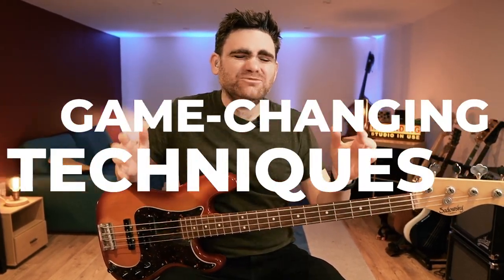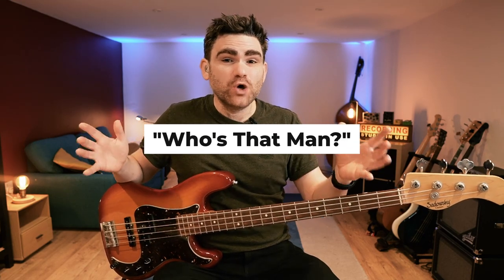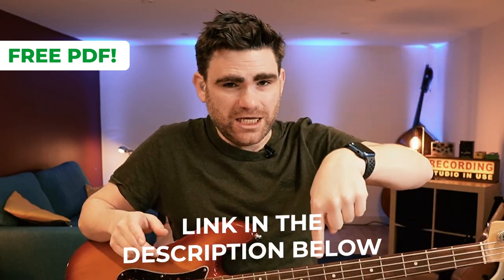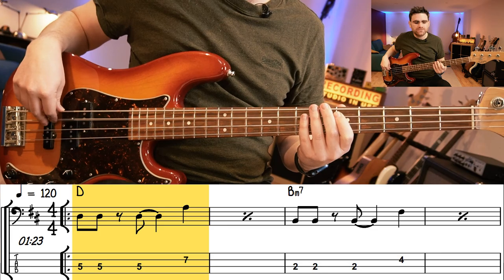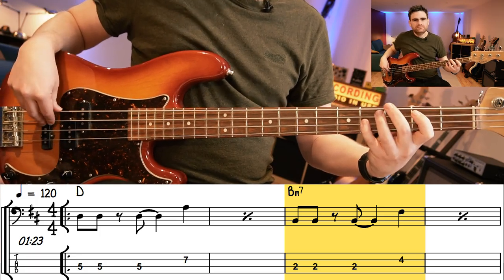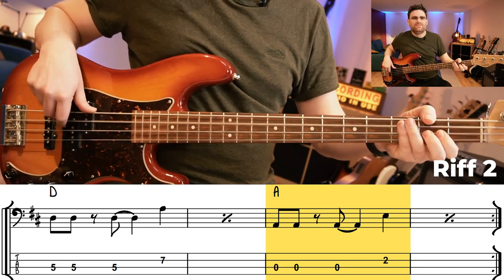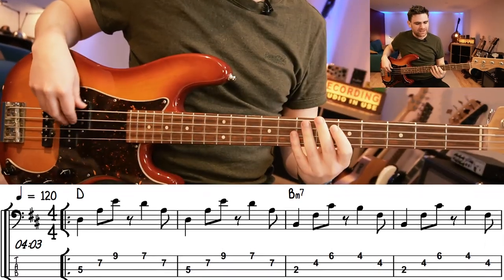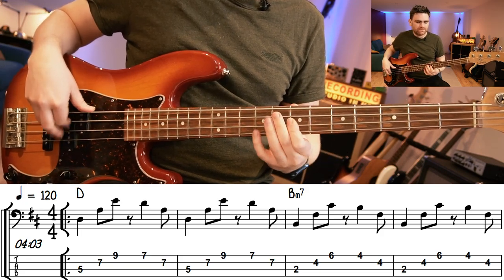The Game-Changing Technique Behind Iconic Country Bass Lines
In this video, James reveals the game-changing technique behind iconic country bass lines through a bass line inspired by one of Toby Keith’s country hits, “Who’s That Man”, a sneak peek of eBassGuitar’s brand new Country Jam Backing Track Album.

00:00 - Intro
00:19 - Country Bass Jam Backing Track Album
02:40 - Riff 1
05:23 - Riff 2
07:33 - Riff 3
09:39 - Riff 4
12:13 - Conclusion

About eBassGuitar